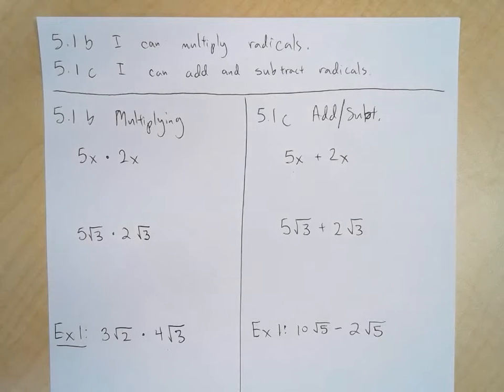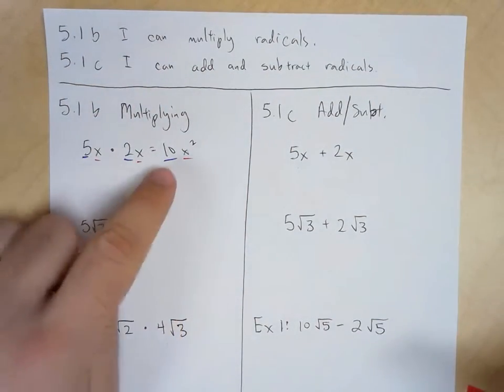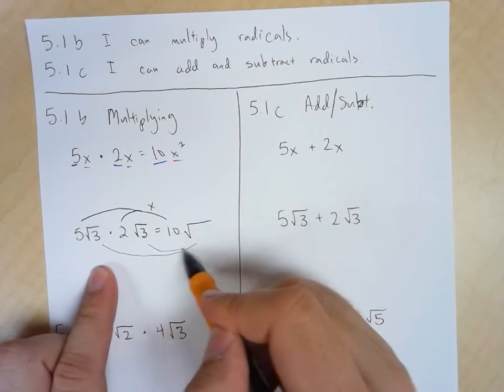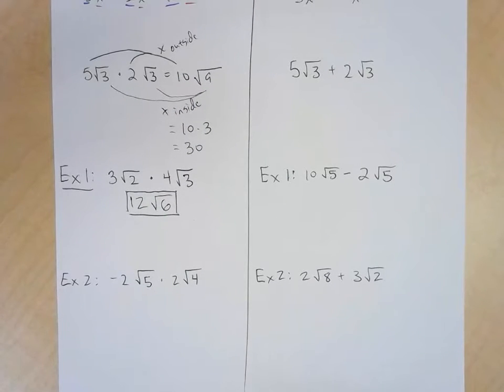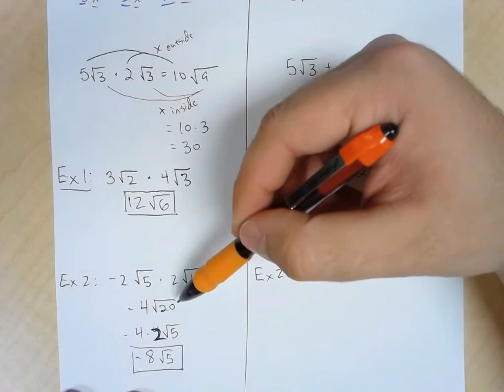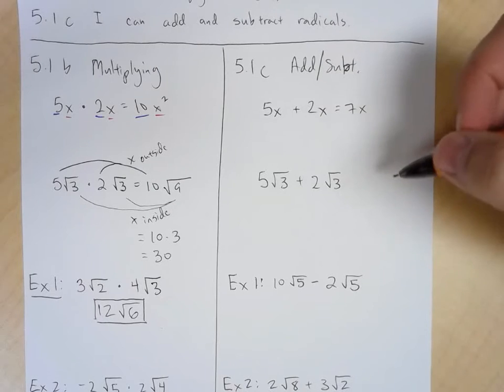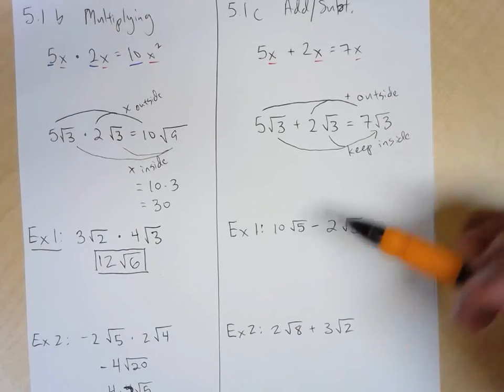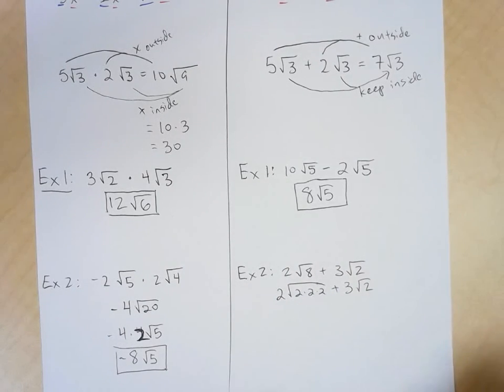5.1b&c Multiplying, Adding & Subtracting Radicals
This video shows how to multiply, and add and subtract radicals.